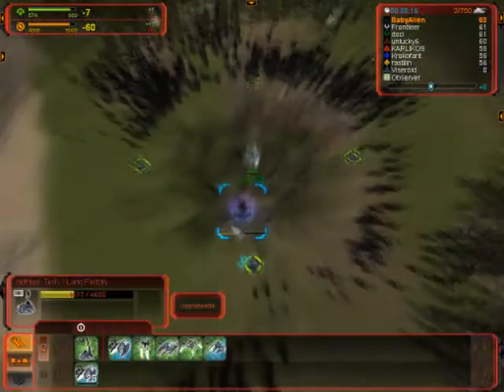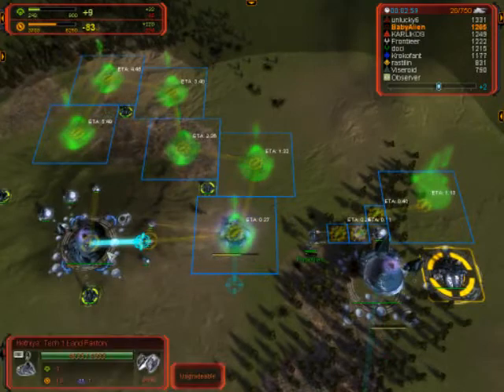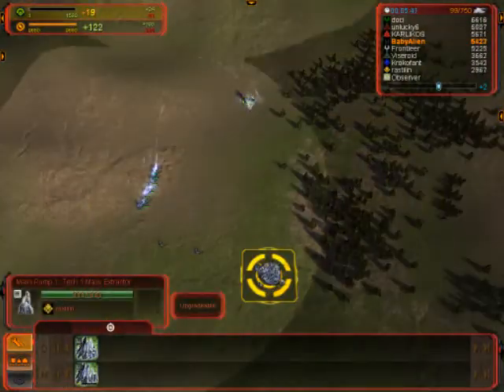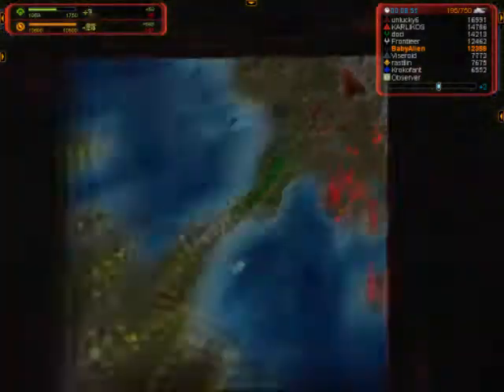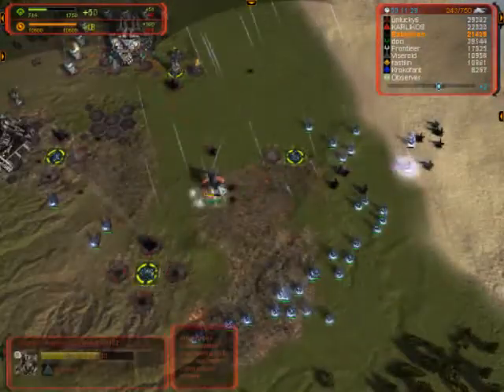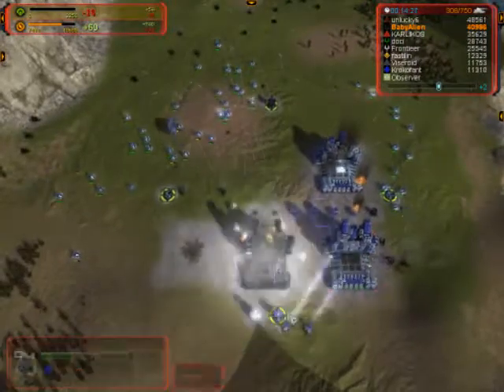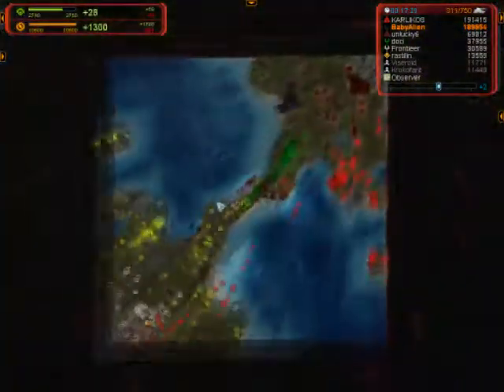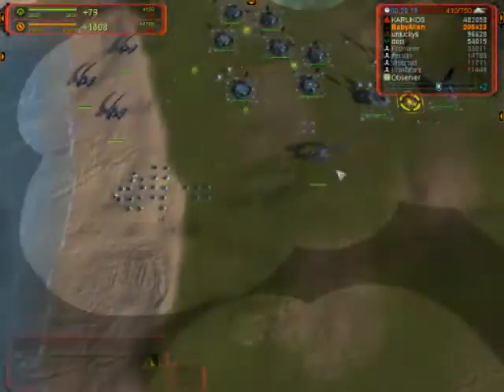Seton Beach Build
BabyAlien's mass drop build